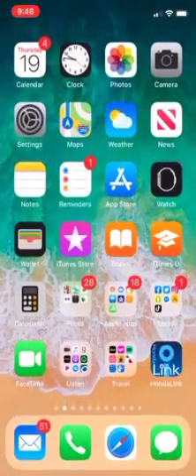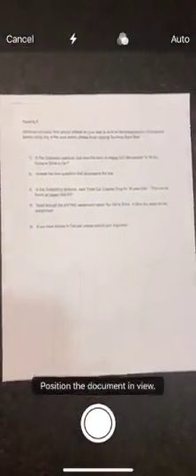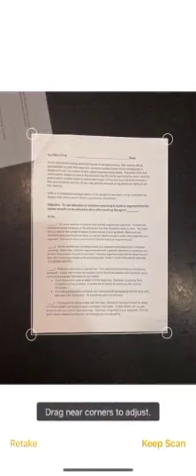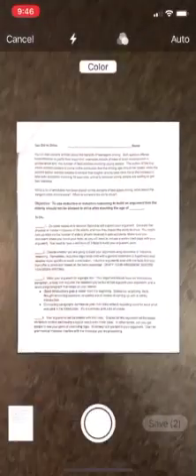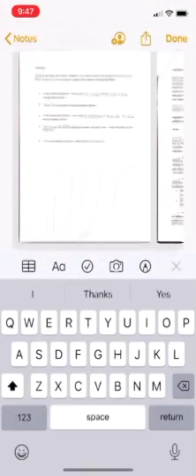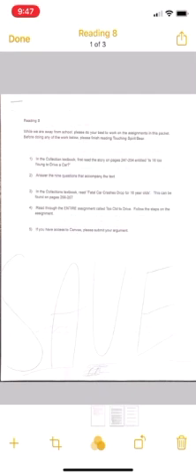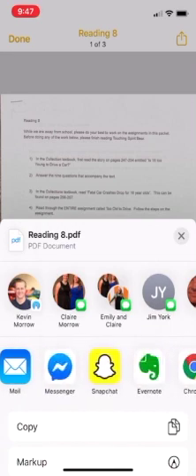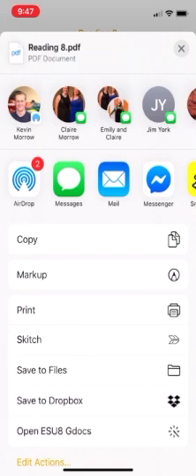Scan a document with Notes app on iPhone or iPad